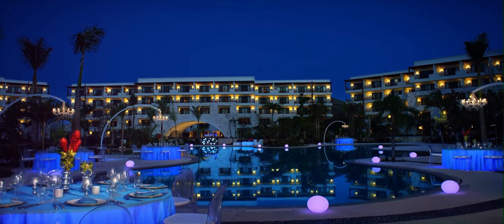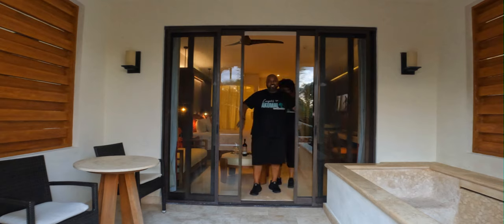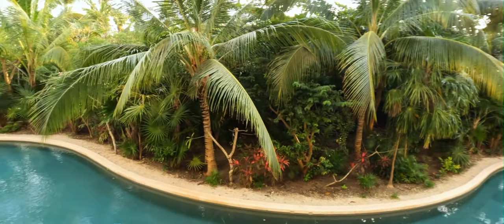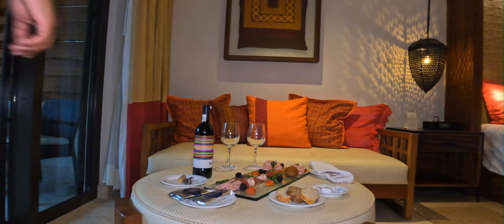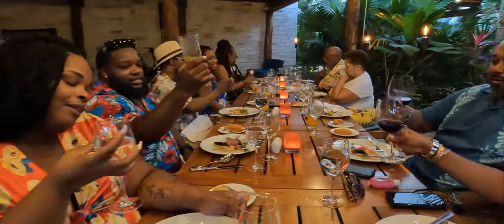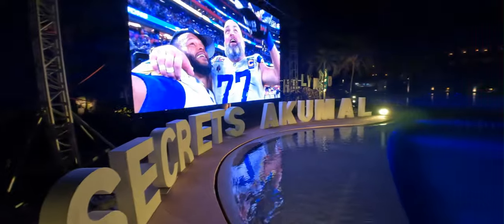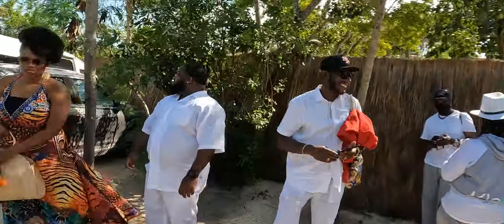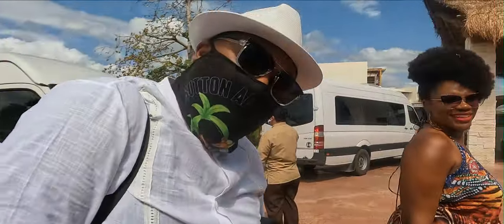Couples Group Trip Vlog & Valentine's Day Flying Dress Photoshoot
Join us on our Couples In Akumal adventure during our couples group trip travel vlog. We hosted 7 couples for this baecation at the Secrets Akumal Riviera Maya Resort for our annual Valentine’s Day getaway couples trip. This couples trip vlog gives you a behind-the-scenes look at what it takes to coordinate an international group trip to Secrets Akumal resort with complete strangers. You’ll get to see what it’s like to coordinate a flying dress photoshoot, enjoy an all-inclusive adults-only resort, and how we go about MakingMarriageGreatAgain.

Couples group travel is an exciting experience that everyone should experience at least once in their life.

If you’re interested in traveling with our group, be sure to check out our upcoming adventures

If you’d like to join our Facebook group where you can connect with other fun & professional couples who enjoy traveling, then head over